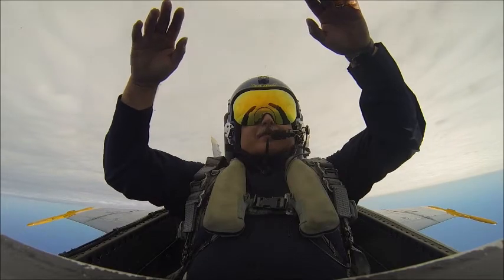Inverted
Editing some more video of my flight with the Blue Angels. A little fun above the clouds in Blue Angels 7.